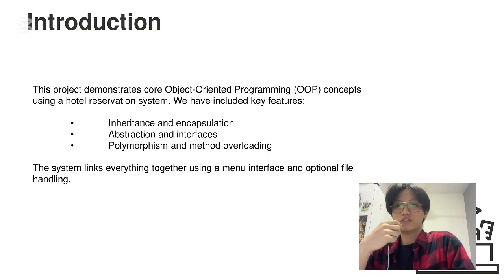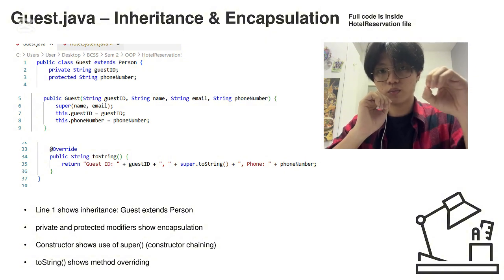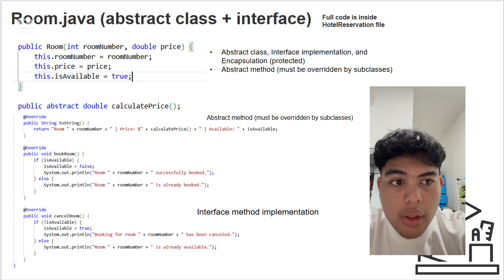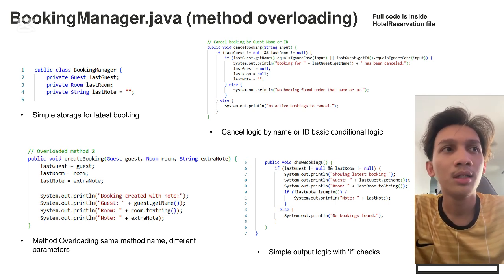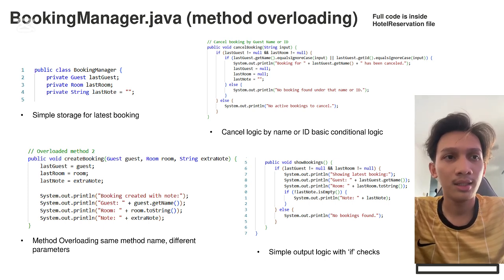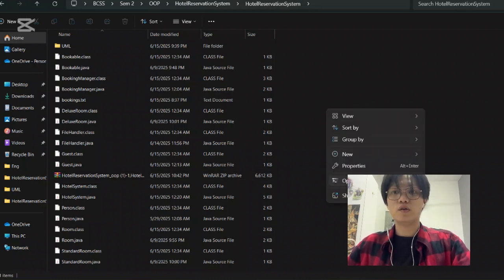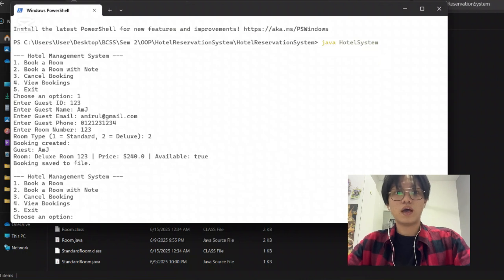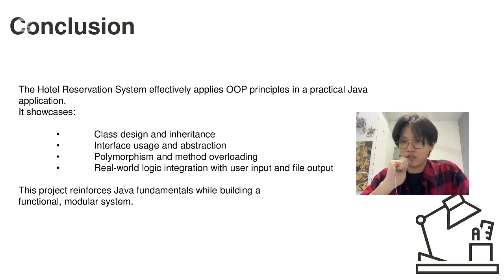VIDEO PRESENTATION OOP - Hotel Reservation System (Group 2)